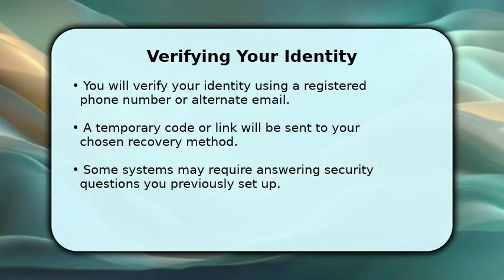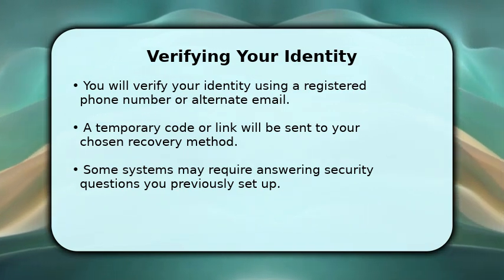How to Reset College Email Password 2025 - Full Guide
▸ :^) Learn how to reset your college email password in 2025 with this step-by-step guide. If you're having trouble accessing your account, follow these easy steps to regain access. Our tutorial covers the latest methods and tips for resetting your college email password.